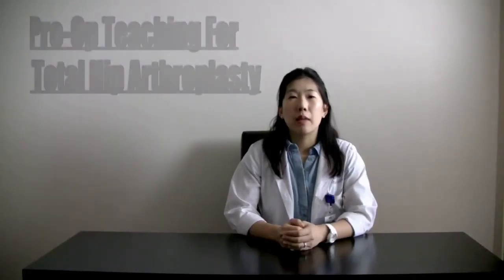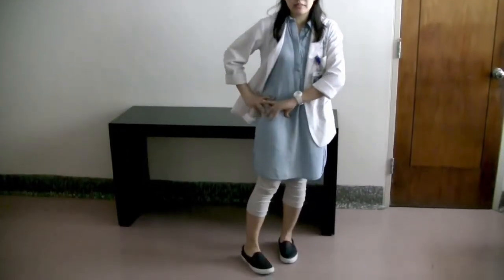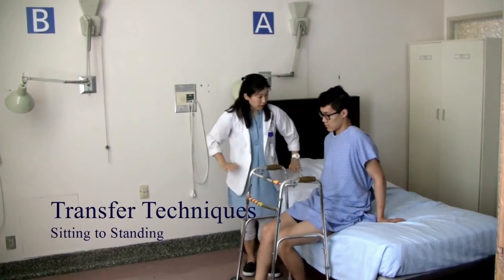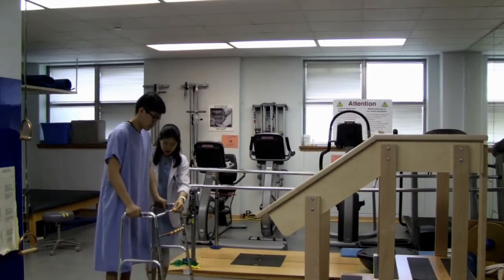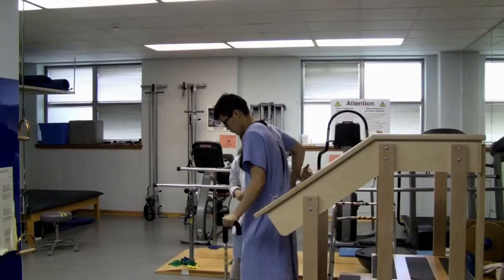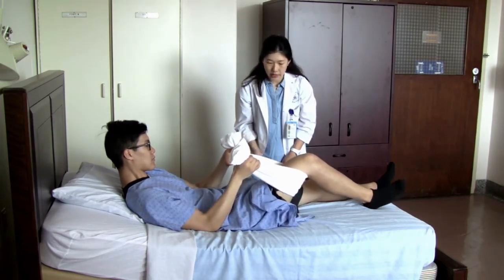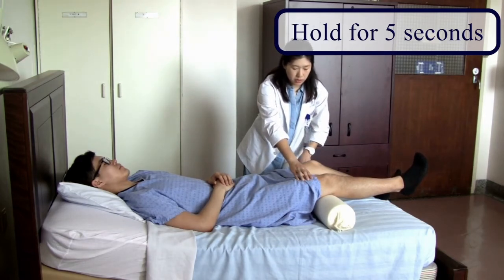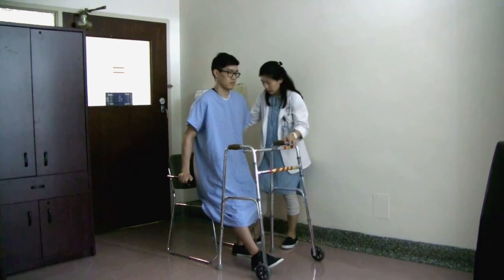Post-op management at St. Mary's Hospital Center following a Total Hip Arthroplasty (THA)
An educational video of  post-op management at St. Mary's Hospital Center following a THA (Total Hip Arthroplasty) - includes transfers, exercises and gait training.